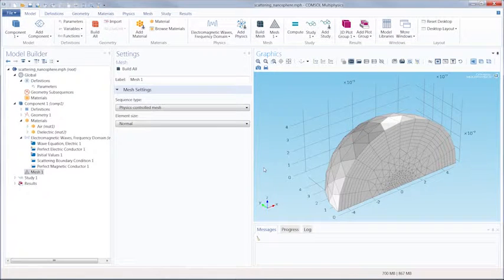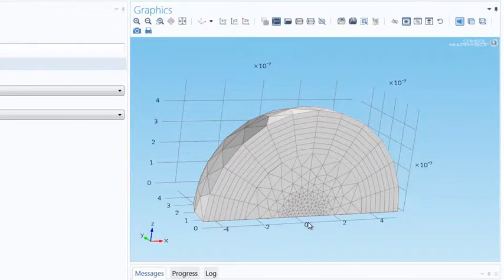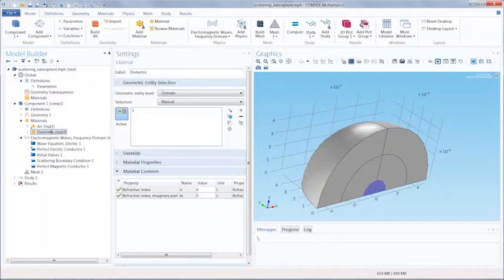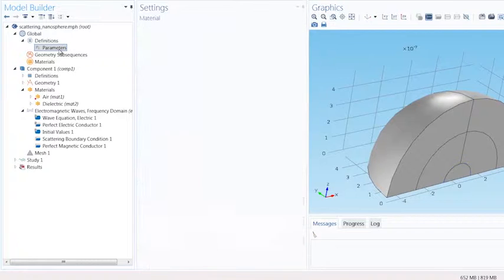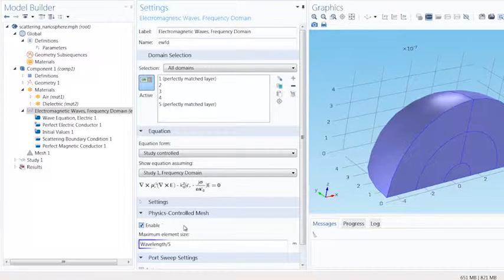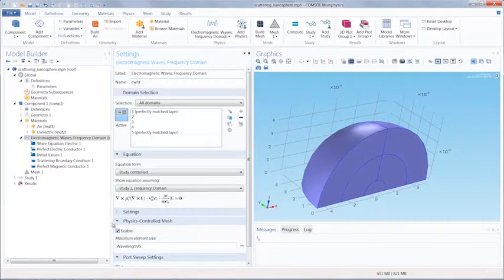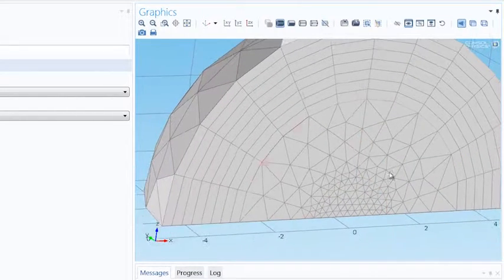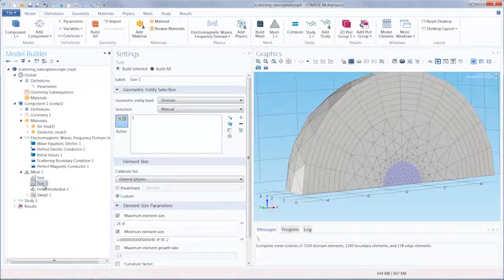Automatic Meshing for Electromagnetic Simulations2